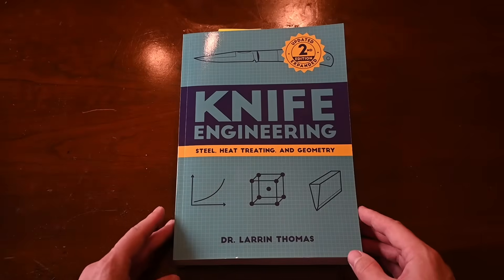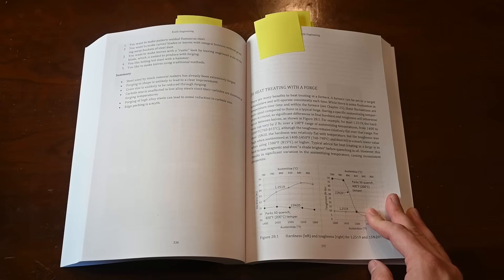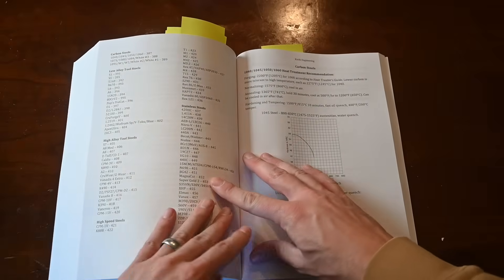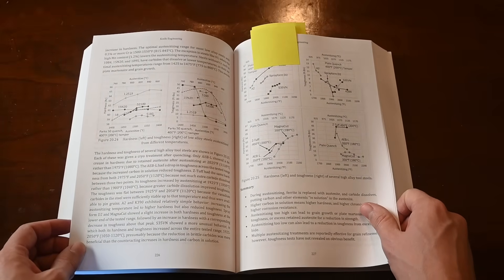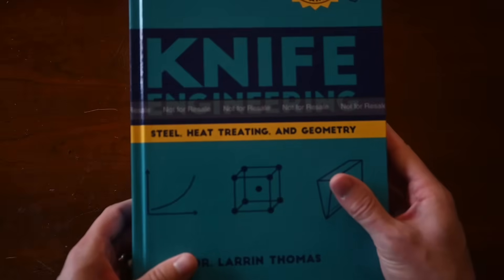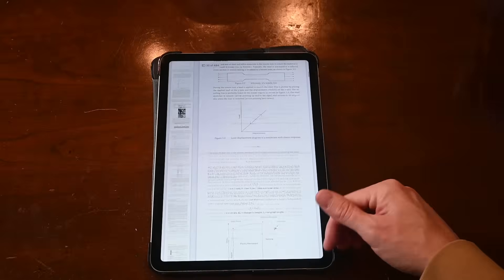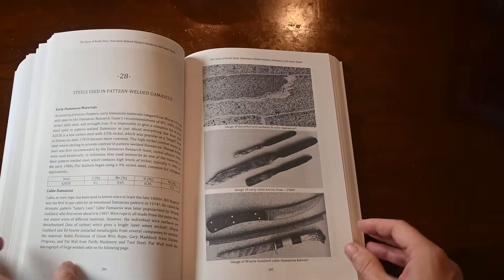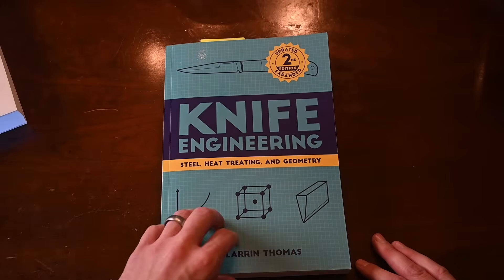Knife Engineering is New and Improved!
Knife Engineering has been updated and expanded! Even better than the first edition now.